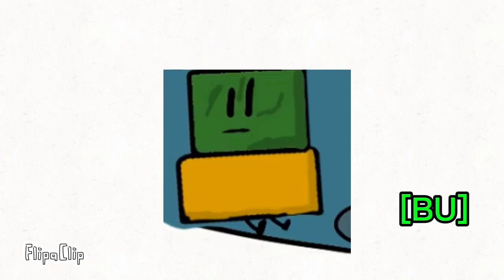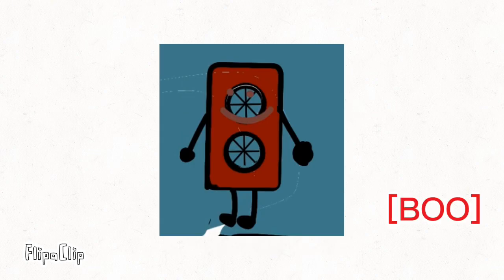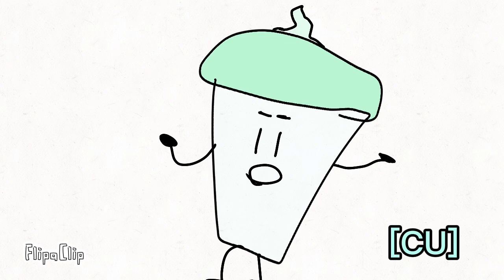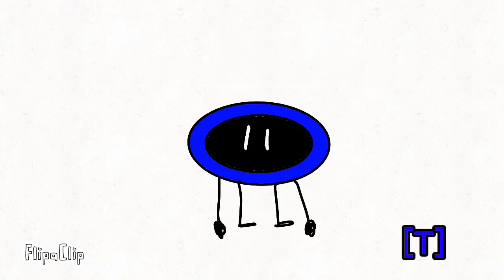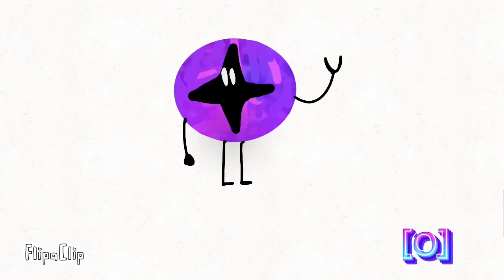recememned objects 5: DANG THATS ALOT